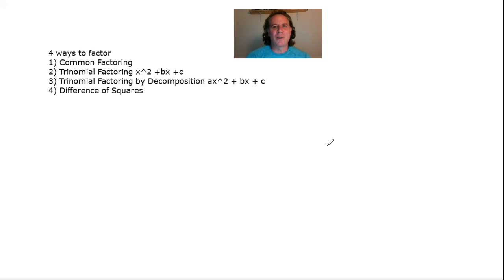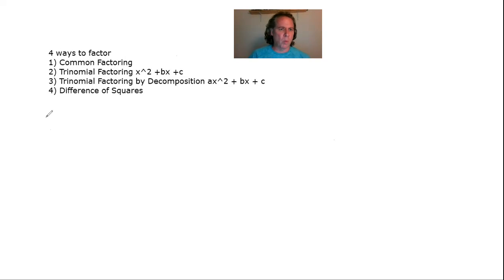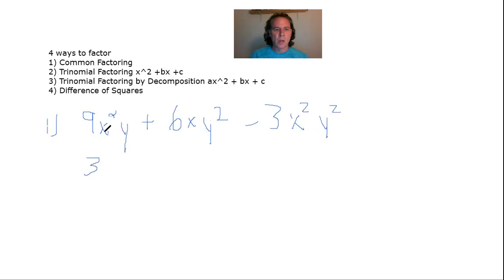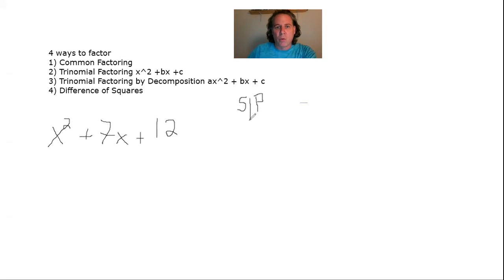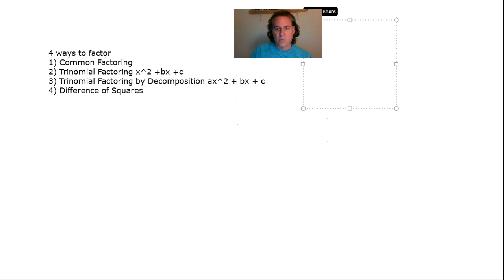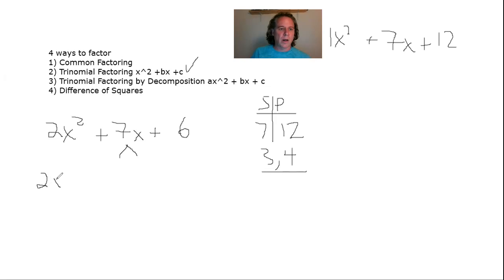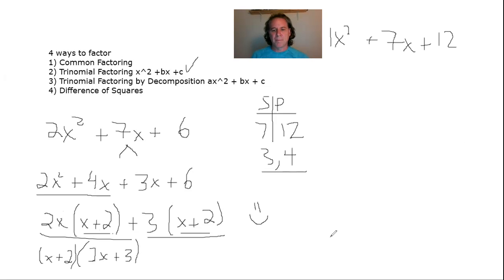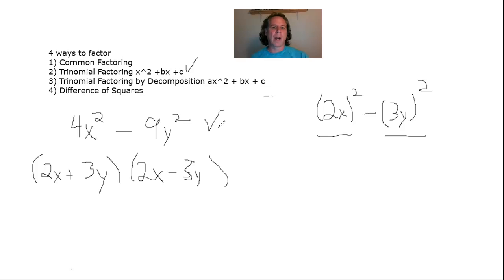Review of Factoring Algebraic Expressions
A quick review of the different ways to factor algebraic expressions.  Includes common factoring, trinomial factoring x^2 + bx + c, trinomial factoring ax^2 +bx + c, and factoring by a difference of squares.  Check the comments to find more detailed links of each.